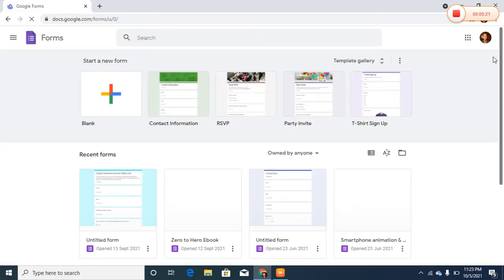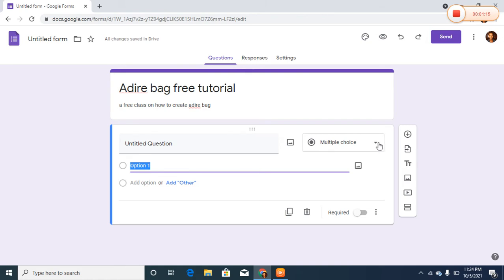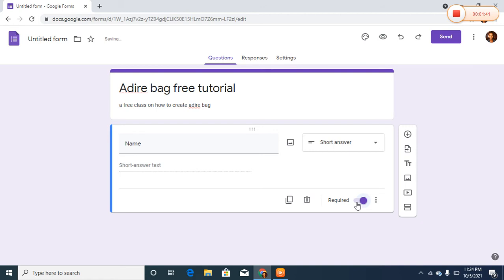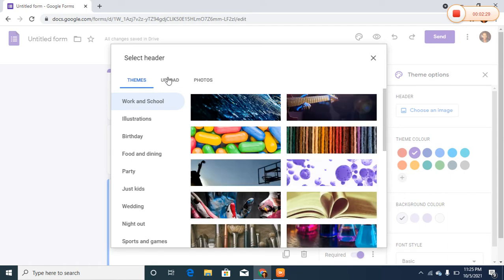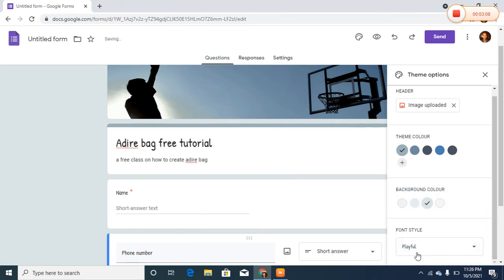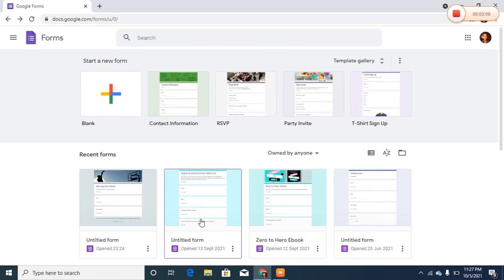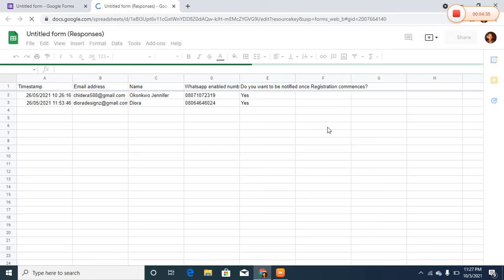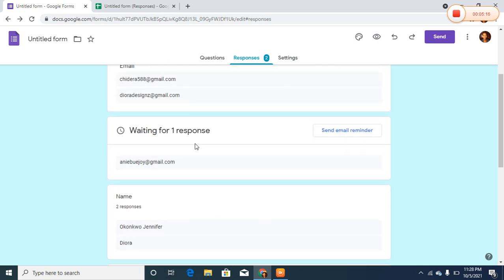Google forms tutorial | Google spreadsheet | How to create google forms 2021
This video will teach you how to create google forms in 5 minutes.